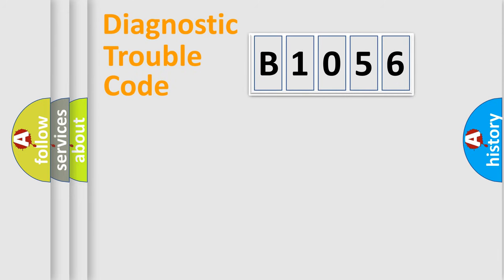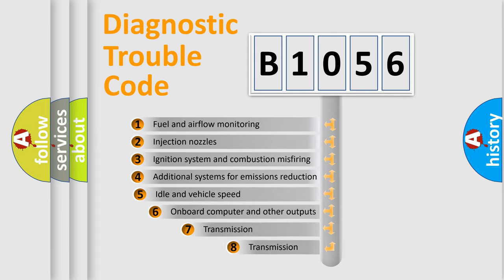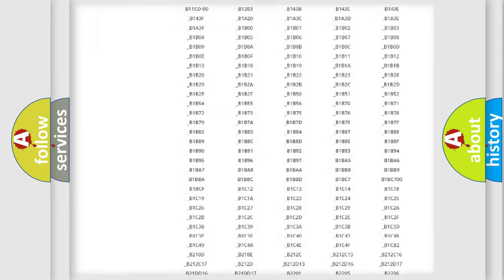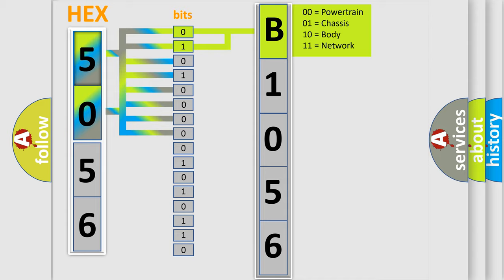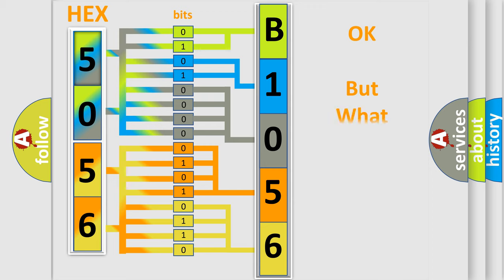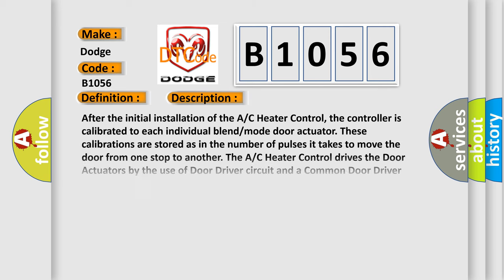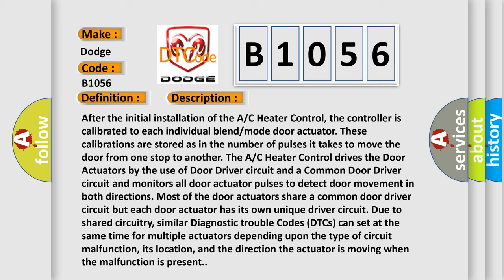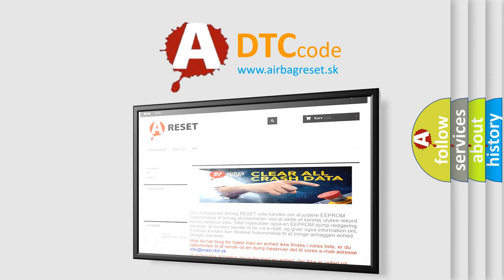DTC Dodge B1056 Short Explanation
Contents:
0:21 Basic DTC analysis according to OBD2 protocol standard.
1:48 Insight into programming
2:58 A diagnostically understandable description of the Diagnostic Trouble Code
3:05 Basic error definition

Make
Dodge
Code
B1056
Definition
Rear Blend Door Travel Range Too Small
Description
Cause
RELATED DTCS PRESENTREAR BLEND DOOR BINDINGREAR BLEND DOOR ACTUATORA or C HEATER CONTROL